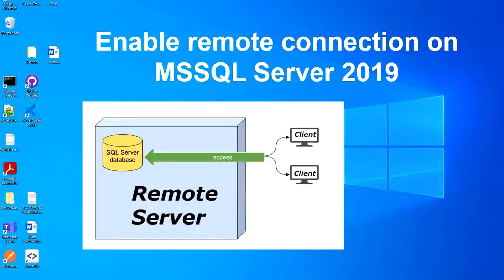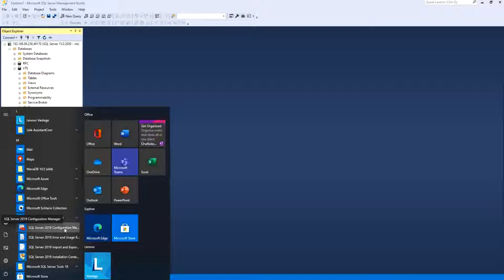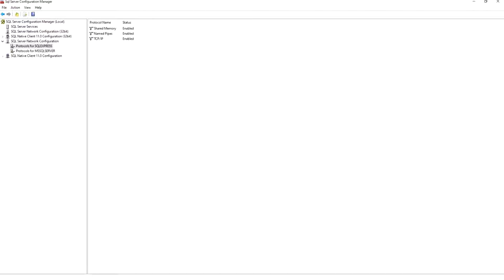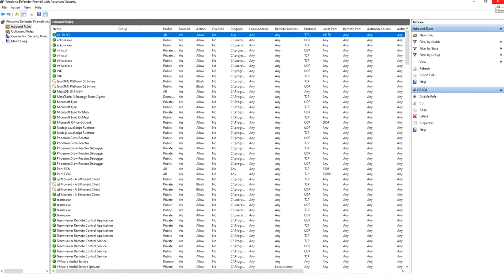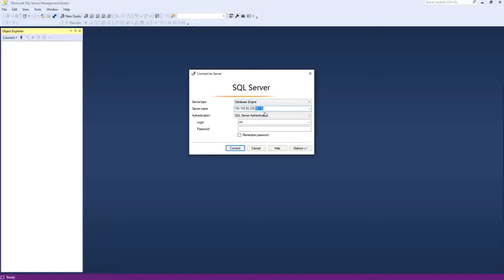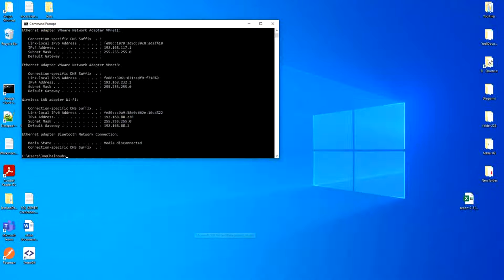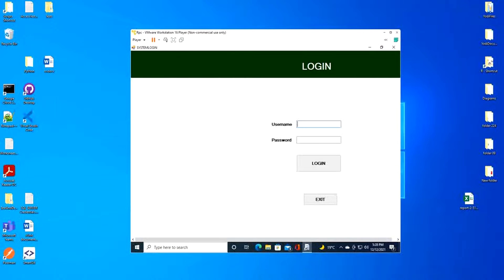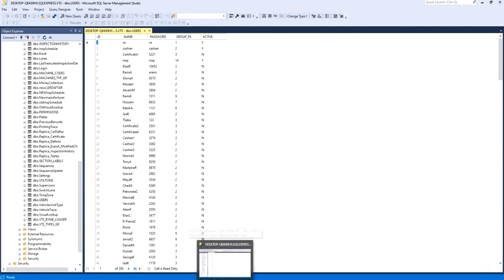Allow remote connections to Microsoft SQL Server (connect c# app to remote sql server)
Allow remote connection on SQL Server 2019 express. By default, when SQL Server Express is installed it generates a random port to listen on. In this video you will learn how to configure SQL Server 2019 Express to accept remote connections over TCP/IP using SQL Server Configuration Manager and how to open the port on firewall for incoming connection in order to connect from a client computer to a remote database on the same network or over the internet. In this video I will use a client and server computers on the same network. The application in this video is a C# application connected to sql server database.